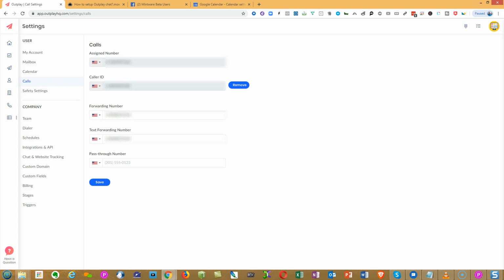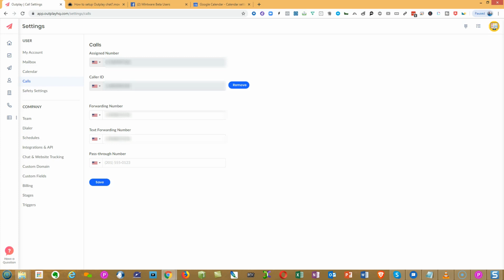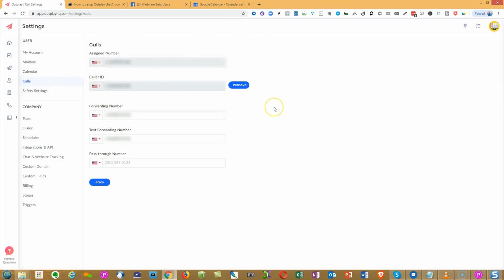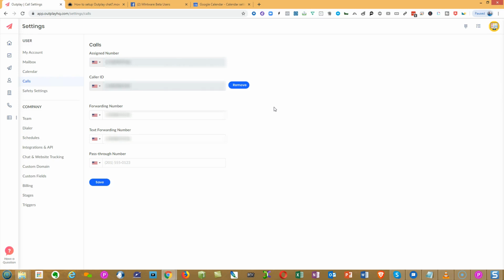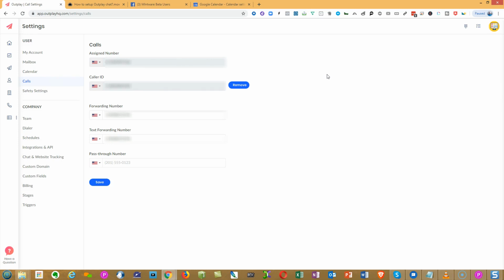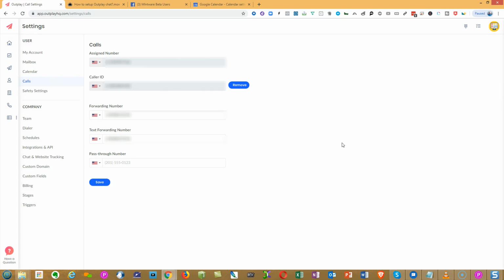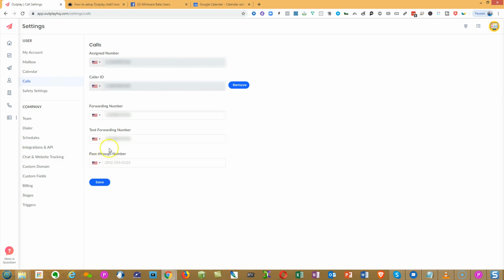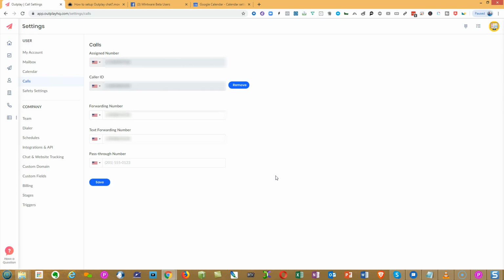OutPlay Sales Engagement Platform Caller ID & Forwarding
OUTPLAY SALES ENGAGEMENT PLATFORM - CALLING SETUP
HOW TO SETUP YOUR CALLING FEATURES

Learn how to add your caller ID and also include call forwarding to your landline or cell phone anytime you choose.  You will be able to include your "Forwarding Number", "Text Forwarding Number"  and a "Pass-Through Number" just in case your internet connection is poor.

Outplay is a conversational sales engagement platform that’s optimized to book more meetings with your prospects.